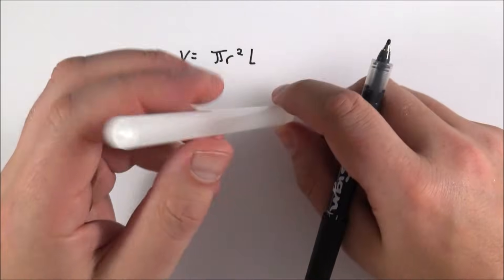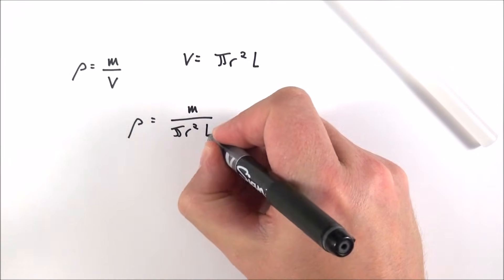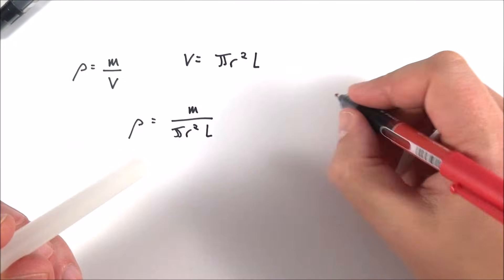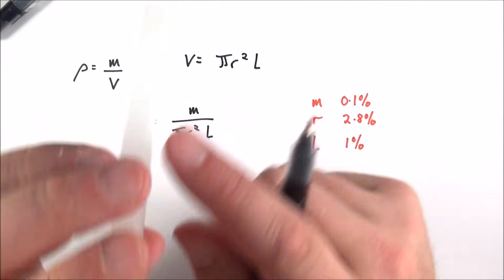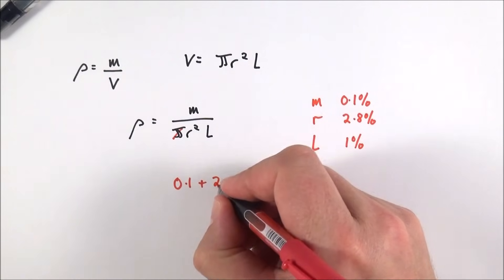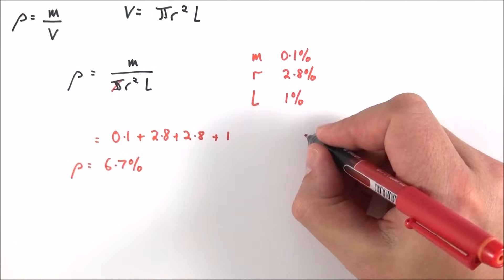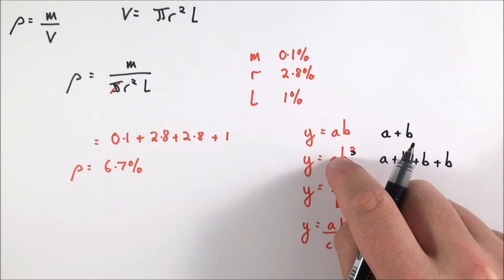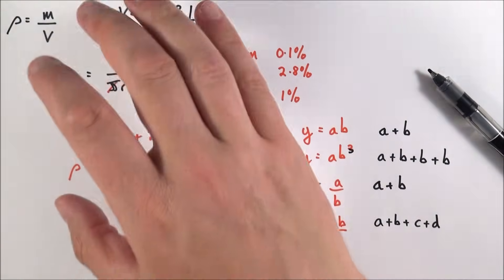Combining Uncertainties - A Level Physics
You can calculate the percentage uncertainty in the various measured values when you complete practical work for A Level Physics. Combining uncertainties needs extra care. This video shows how to combine uncertainties (adding uncertainties together) to give the final uncertainty in a calculated value.

Lewis